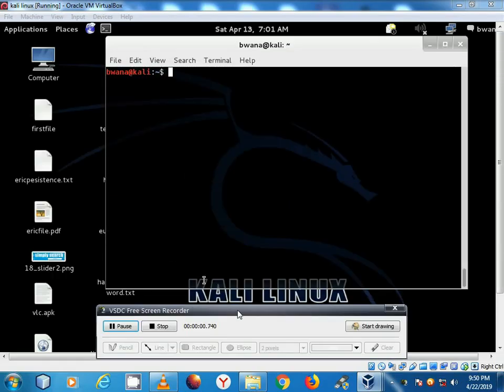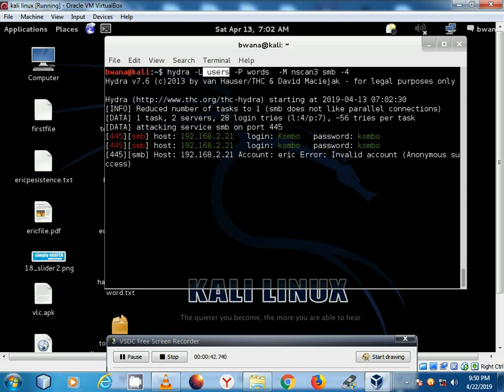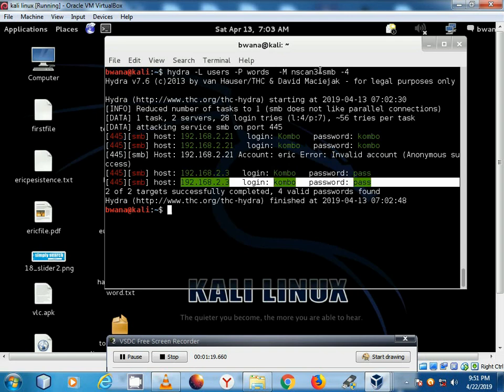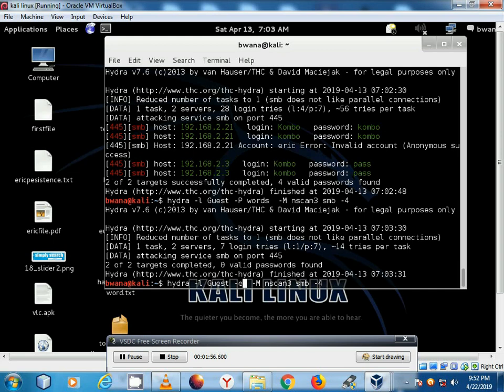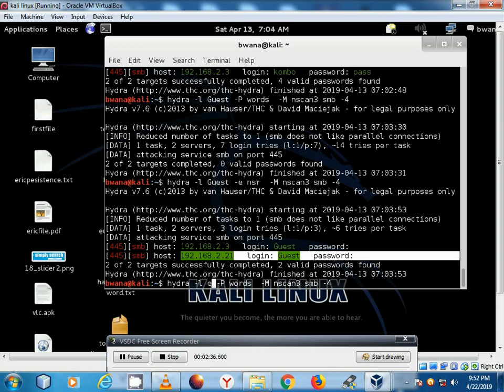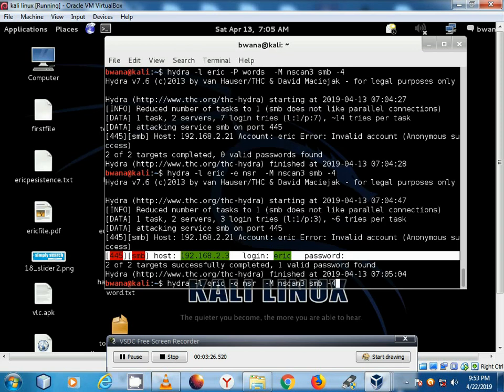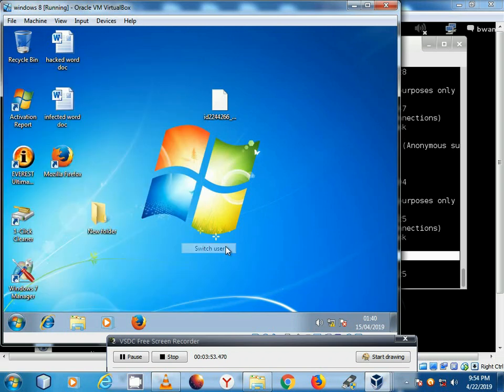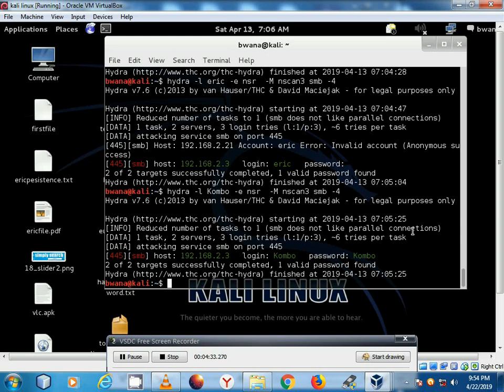Password cracking remote computer using hydra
This tutorial shows you how to crack passwords using hydra